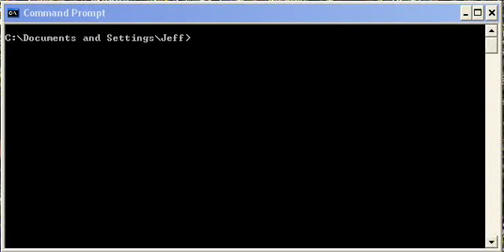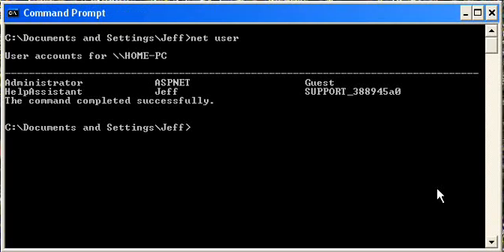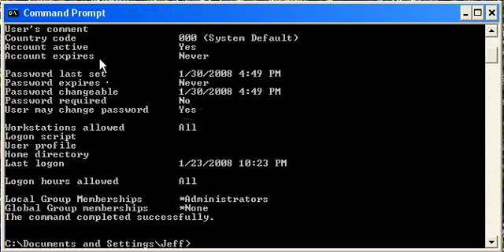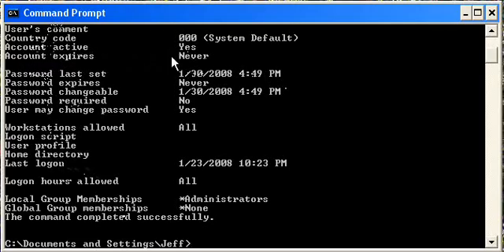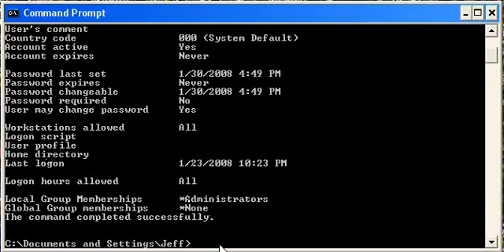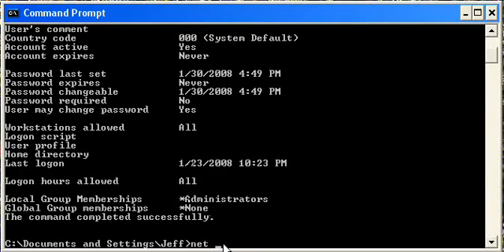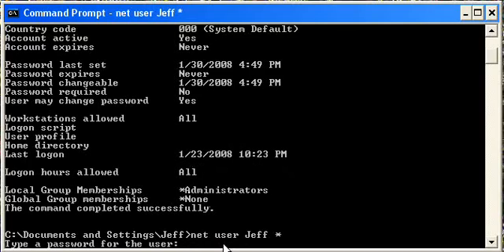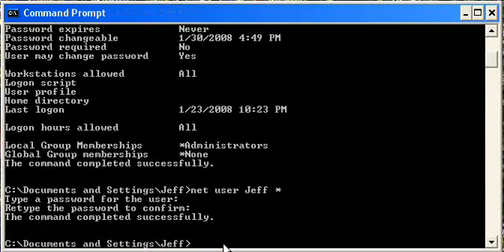HACK COMPUTER PASSWORDS WITH COMMAND PROMPT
crack any computer password with cmd(command promt)